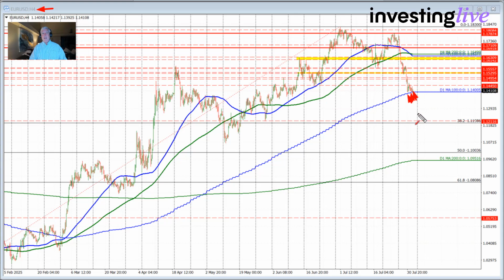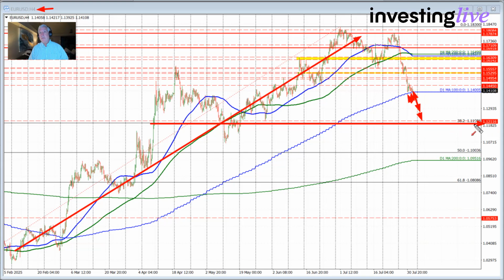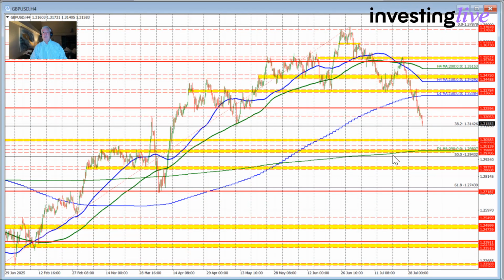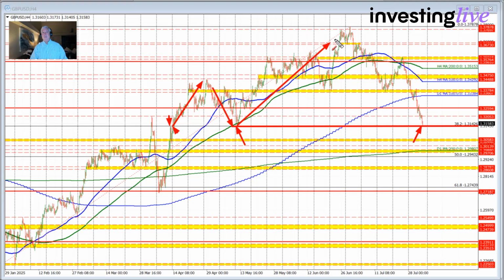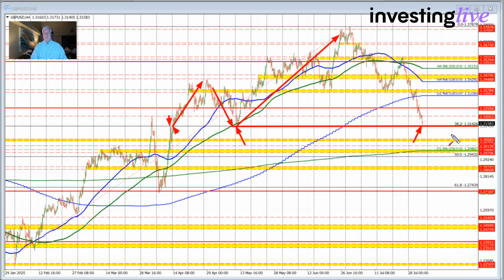The USD is mixed ahead of the US jobs report. NFP estimated to rise 110K/Unemployment 4.2%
Kickstart the trading day with a technical look at the EURUSD, USDJPY and GBPUSD